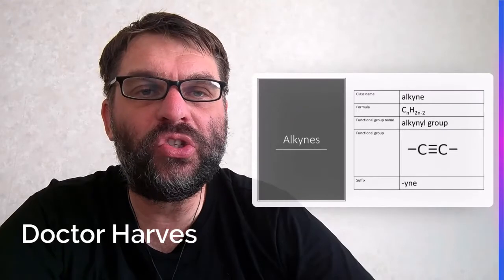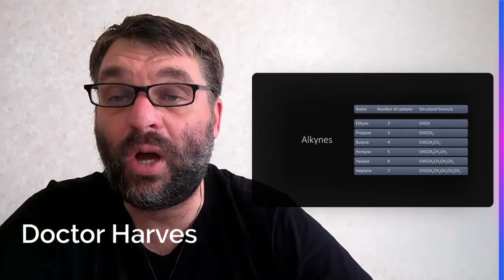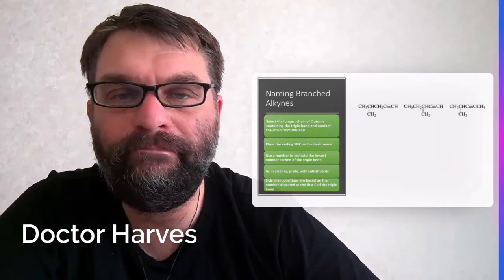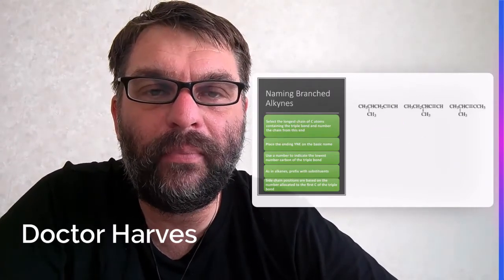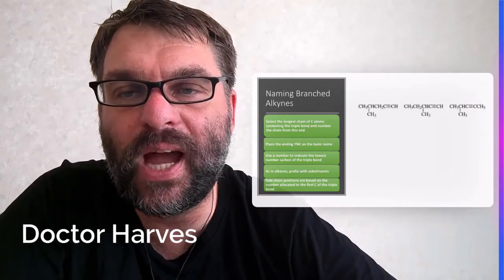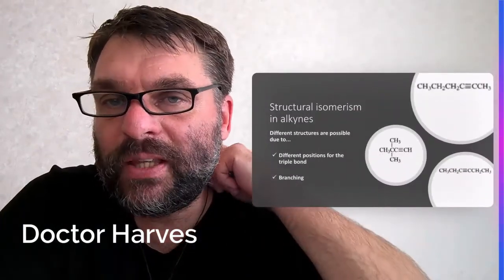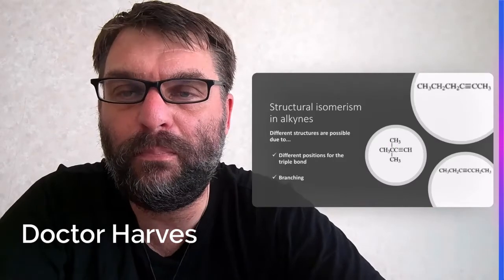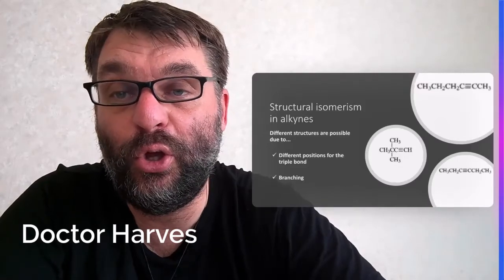L2 NCEA Chemistry Alkynes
L2 NCEA Organic Chemistry lesson on naming the alkynes